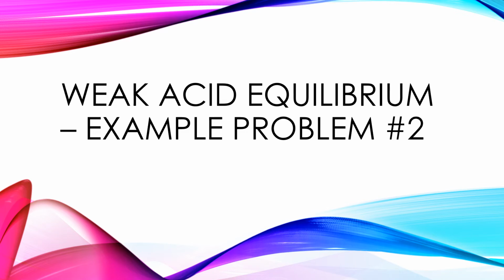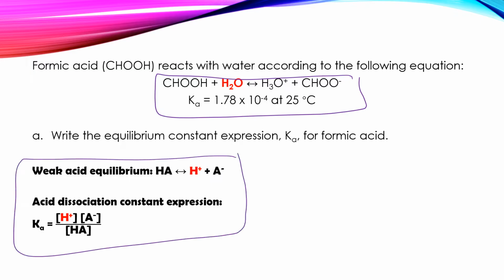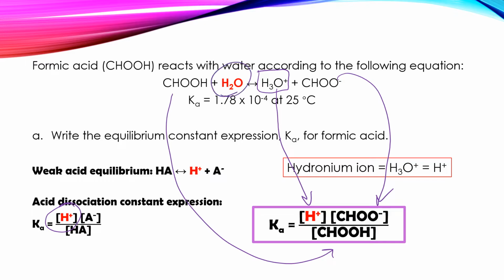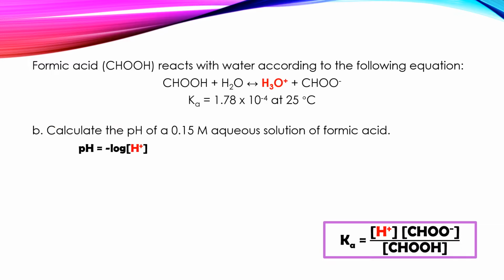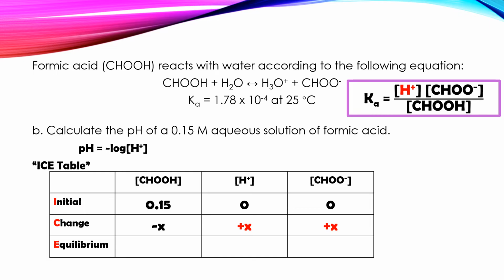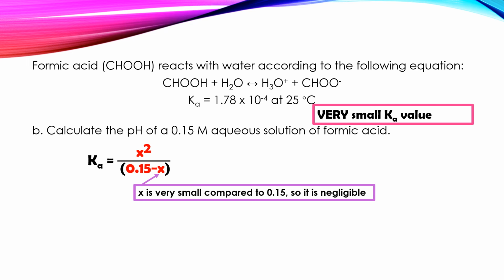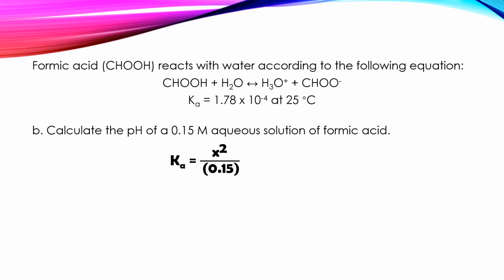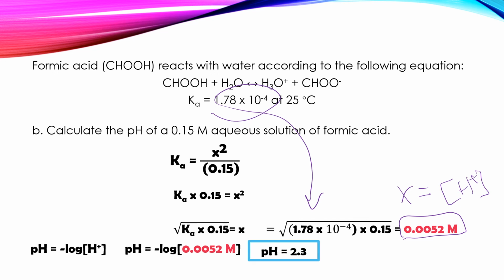Weak Acid Equilibrium Example #2